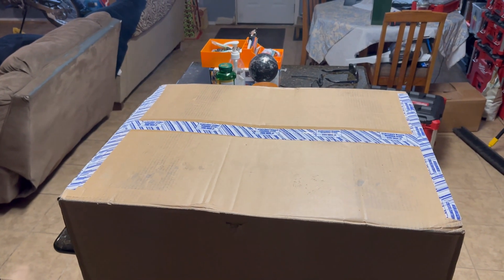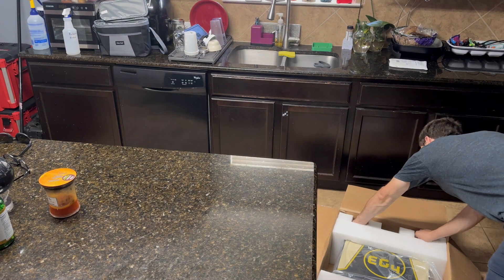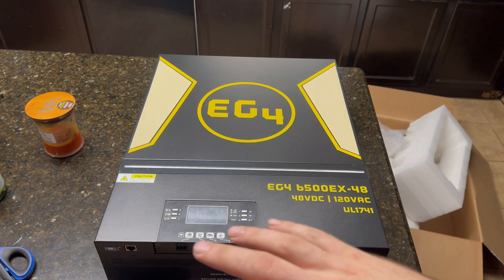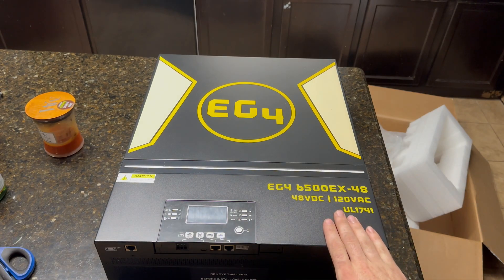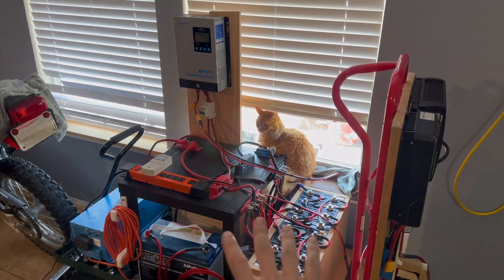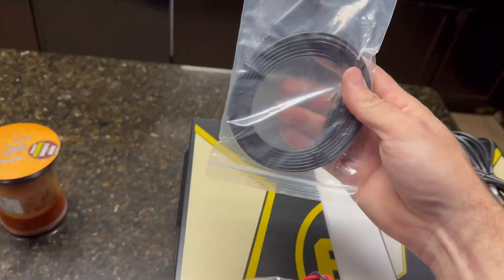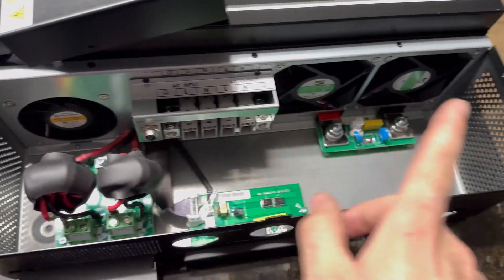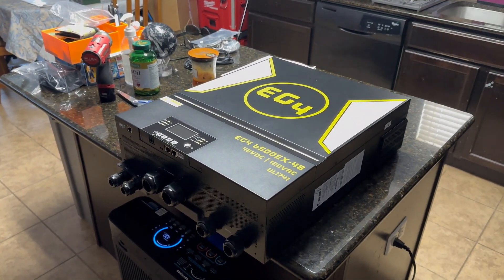48 Volt All-In-One Inverter For off Grid Use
We are stepping up our solar game, this is the first piece to a new 48 volt system we will be building!